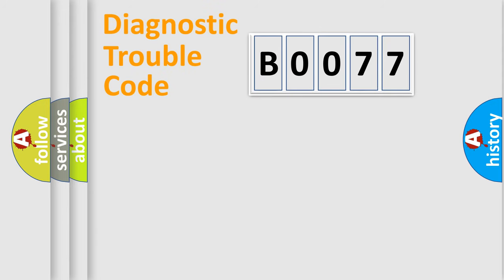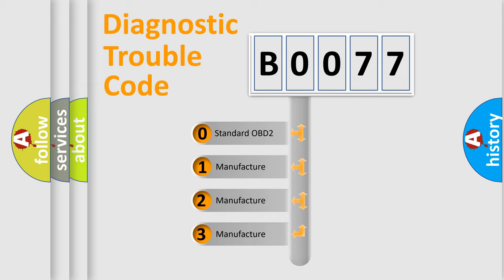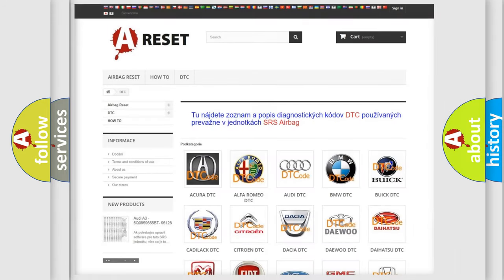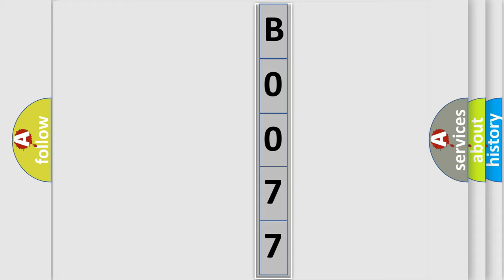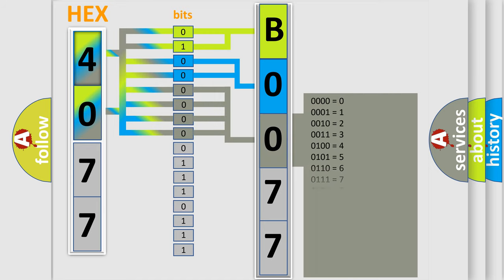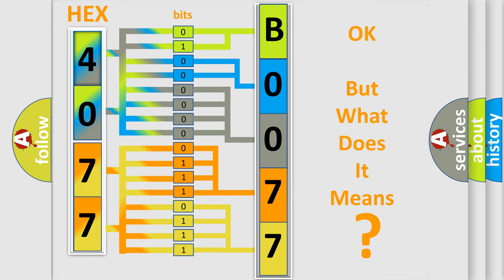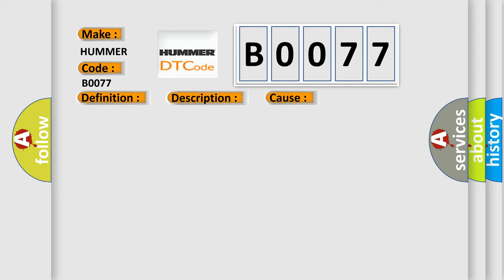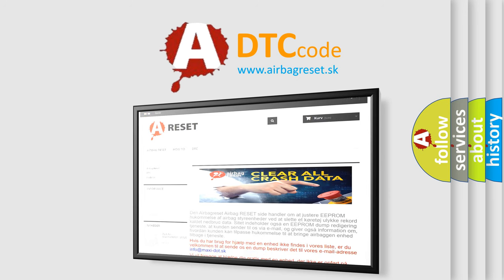DTC Hummer B0077 Short Explanation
Contents:
0:21 Basic DTC analysis according to OBD2 protocol standard.
1:48 Insight into programming
2:58 A diagnostically understandable description of the Diagnostic Trouble Code
3:05 Basic error definition

Make:
HUMMER
Code:
B0077
Definition:
Left Front Side Impact Sensor (SIS) Performance
Description:
Ignition voltage is between 9-16 V.
Cause:
B0077 and B0078
A valid ID message is not received within 5 seconds of the SIS being powered up.
Status message is not received.
The SDM has failed twice to reset the SIS.